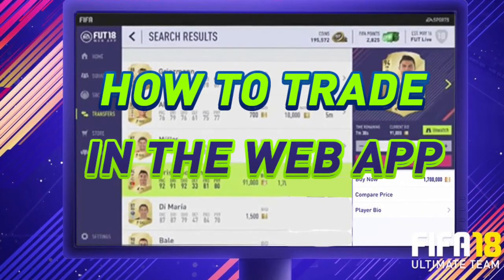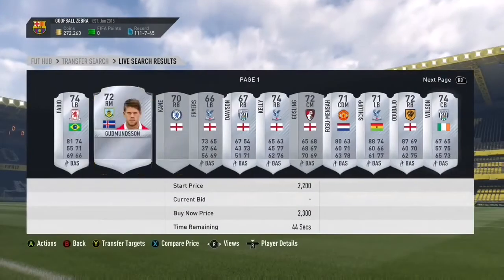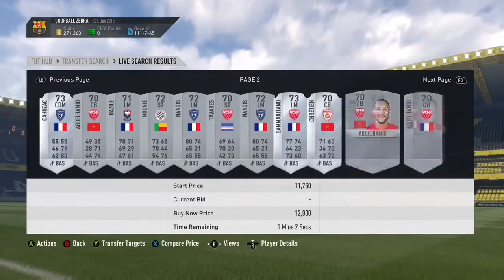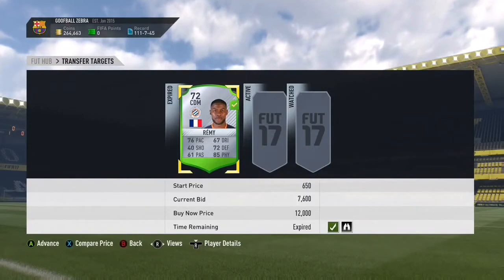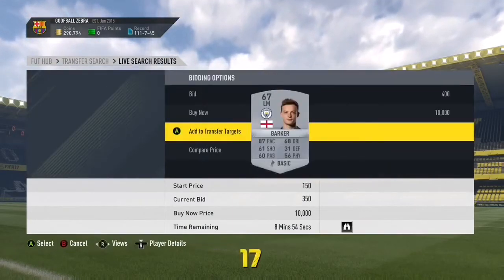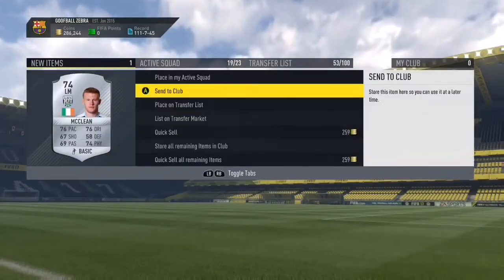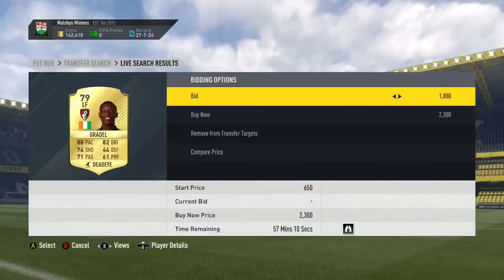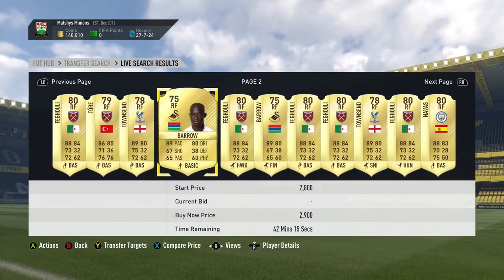HOW TO TRADE ON THE FIFA 18 WEB APP!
HELLOOO! TODAY I SHOW YOU GUYS SOME TRADING METHODS ON THE FIFA 18 WEB APP!